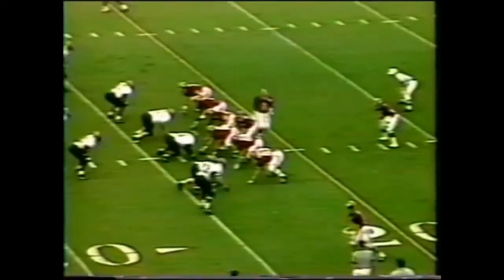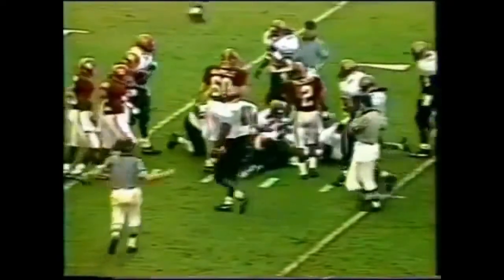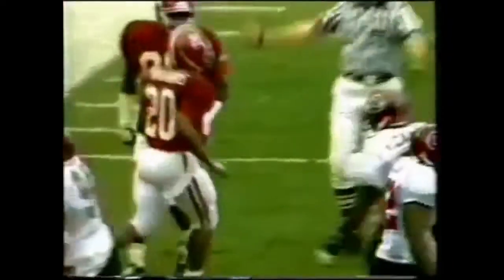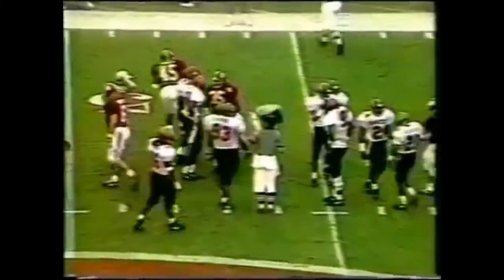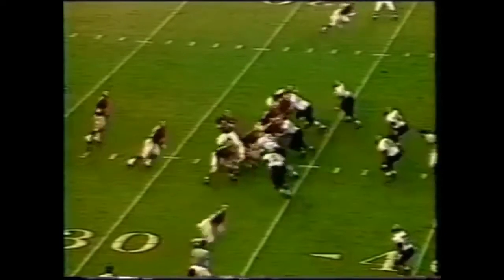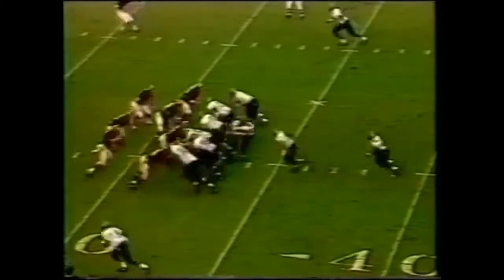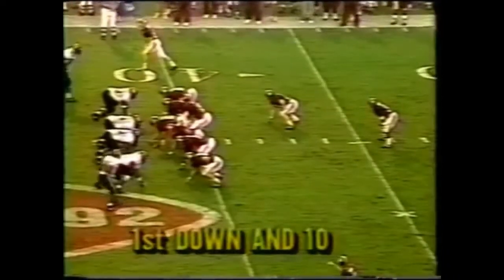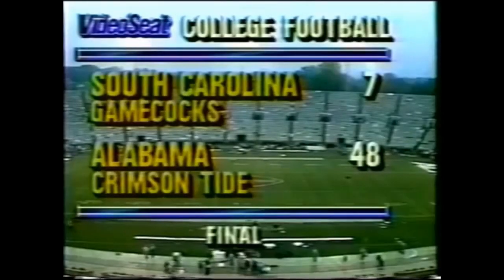1992 South Carolina at #9 Alabama (Highlights)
The 0-4 South Carolina Gamecocks traveled to Tuscaloosa, AL to face the 4-0, #9 Alabama Crimson Tide.  This was the first meeting between the two teams as SEC opponents.